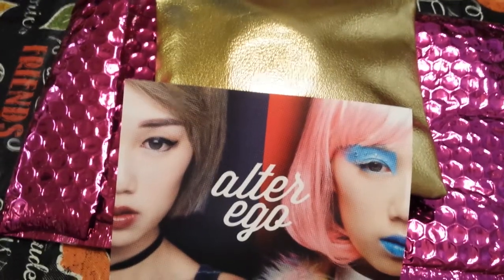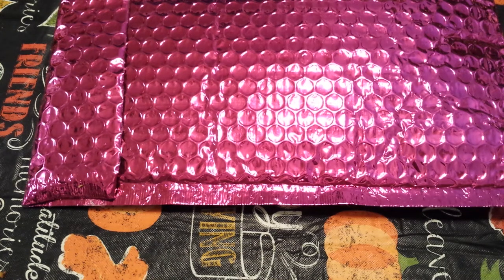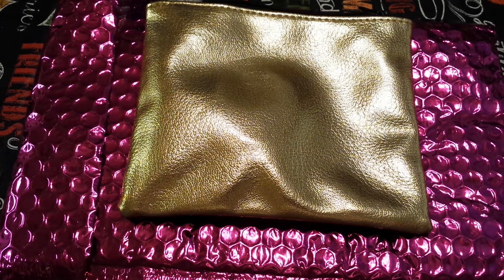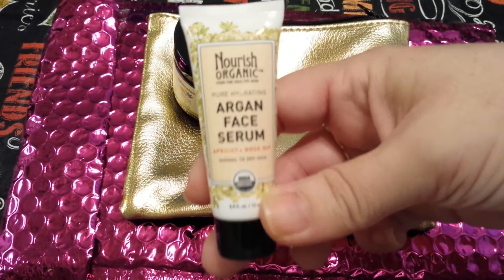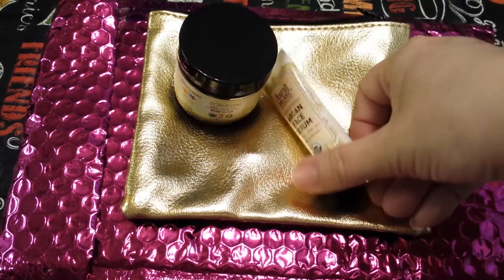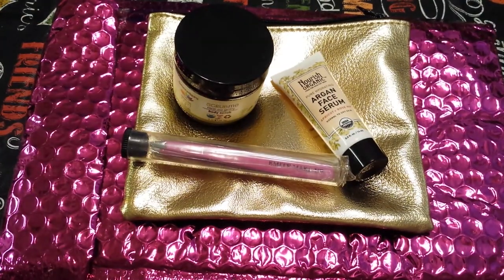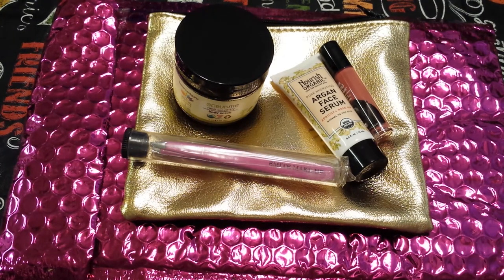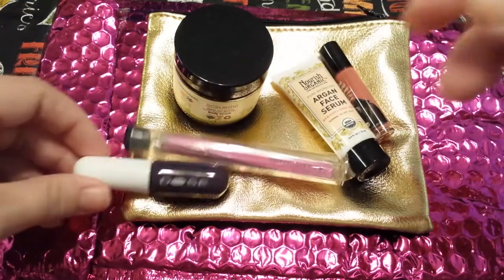IPSY Bag October 2015